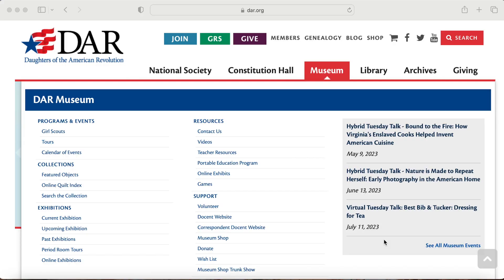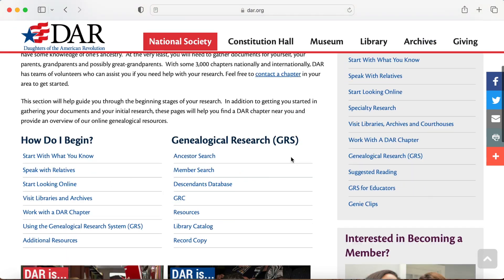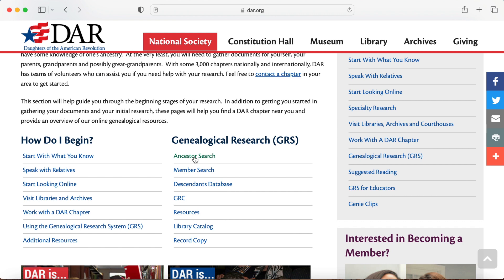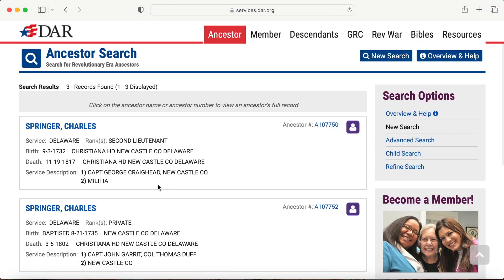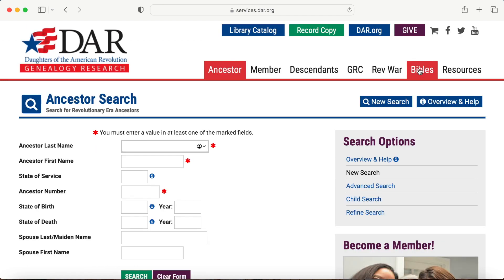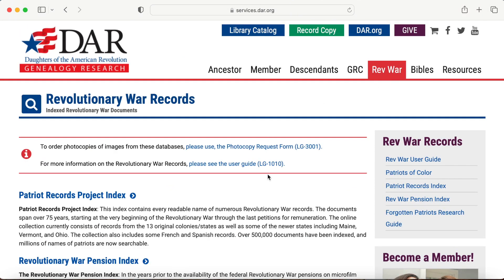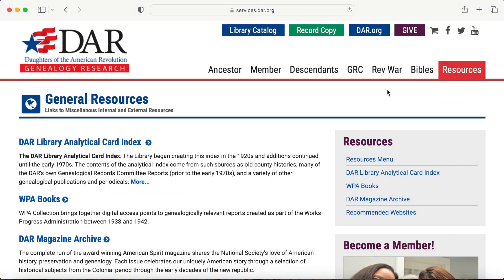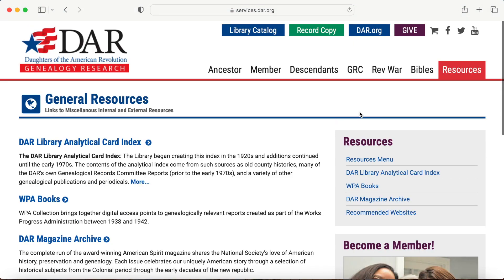Free Genealogy Website for Revolutionary War Ancestors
(Daughters of the American Revolution).